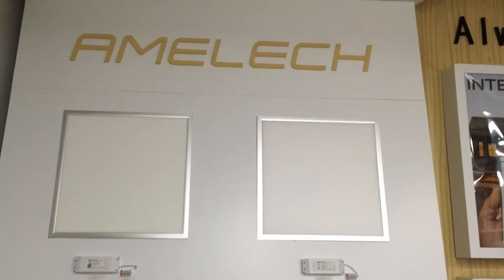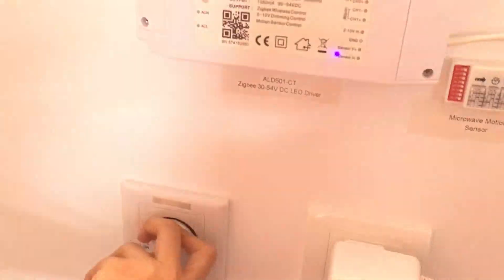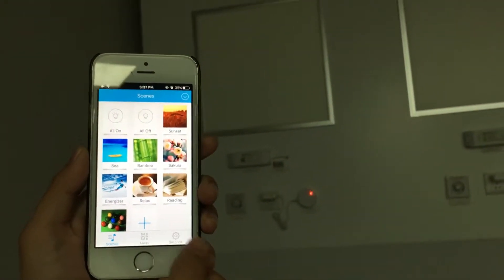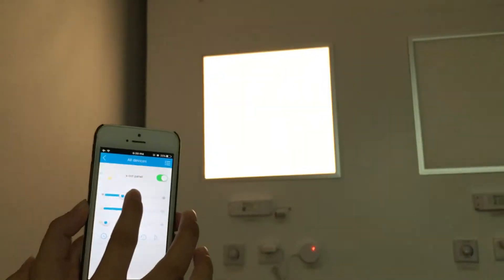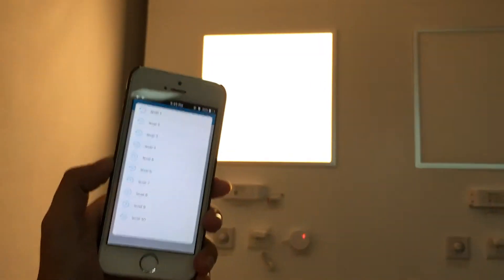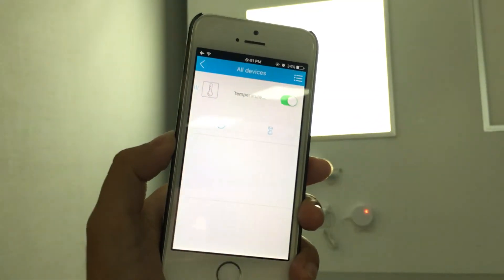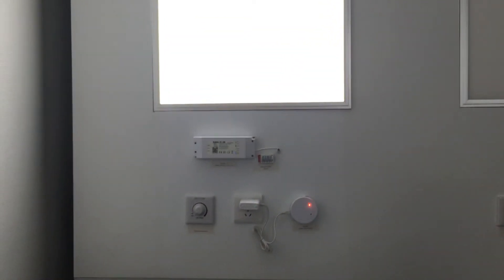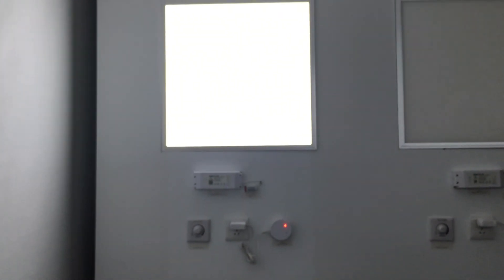ZigBee CCT Adjustable LED Panel Light, Smart Commercial Lighting Solution - Amelech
LED Panels have become a popular lighting option recently, especially for commercial properties. Amelech's ZigBee CCT Adjustable & Dimmable LED Panel Light provides a multitude of benefits for working in studio, office, business facility or anywhere in the world. You can control the light anywhere, by your mobile phones, tablets or computers. Also, it supports 0-10V dimming and microwave sensor remote control. With Amelech's Control Bridge, you can turn on/ off the light, adjust warmth and brightness for the light. There's timing feature, delay function and definable modes. Group control and individual control lets you manage up to 500 lights at once. Our ZigBee LED panels transforms your living and working space brighter and smarter via ZigBee wireless control. It offers the most economic and smartest energy saving solution.